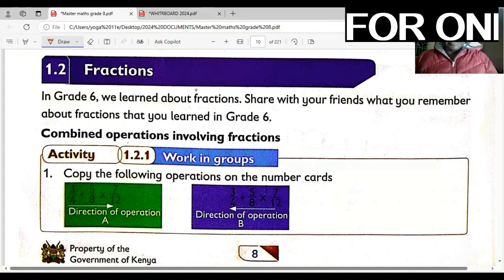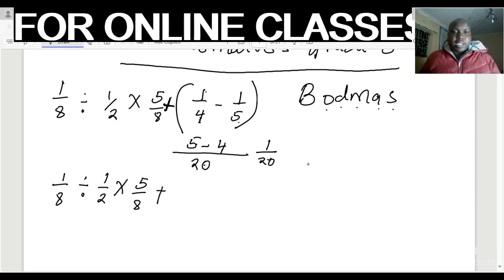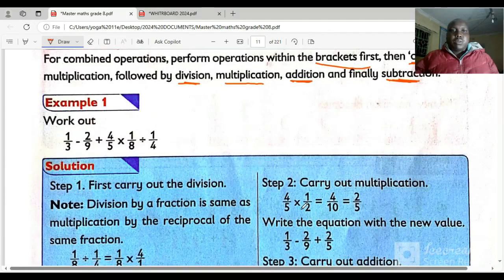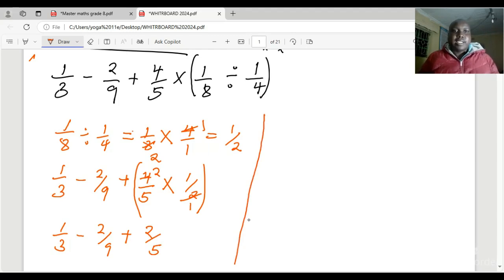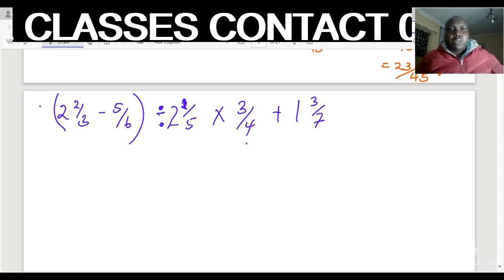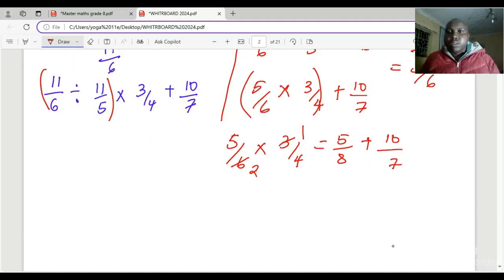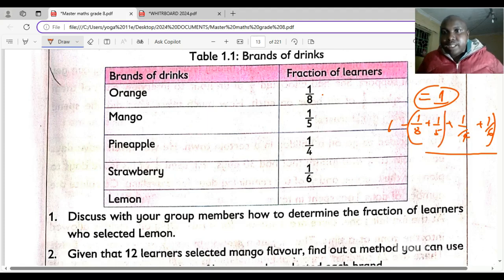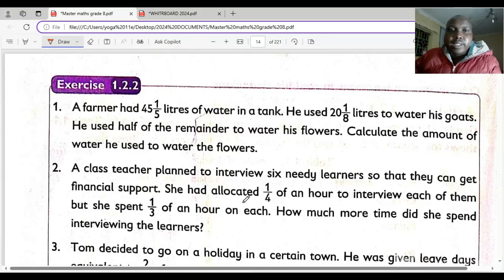CBC MATHEMATICS FOR GRADE 8| STRAND 2.FRACTIONS